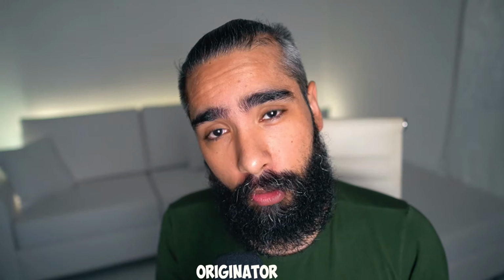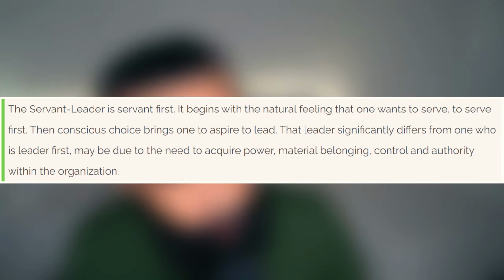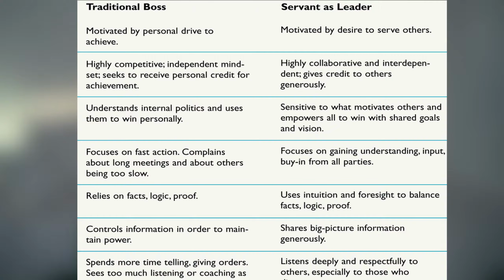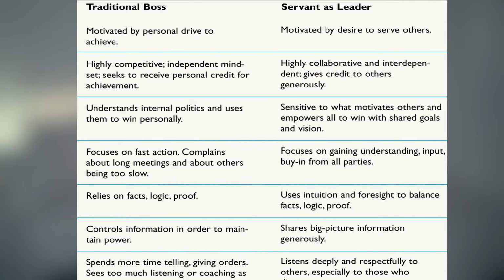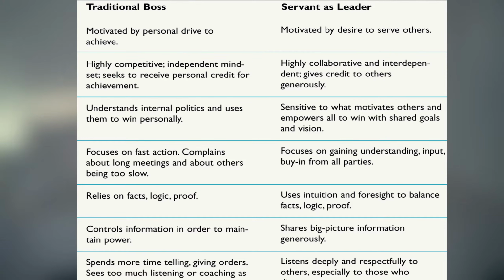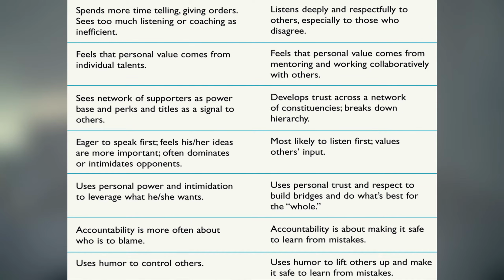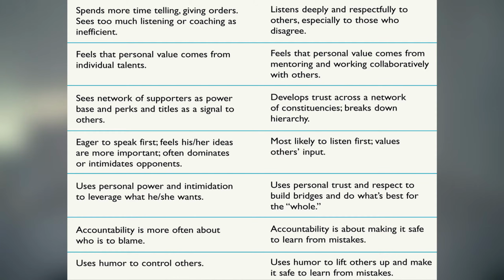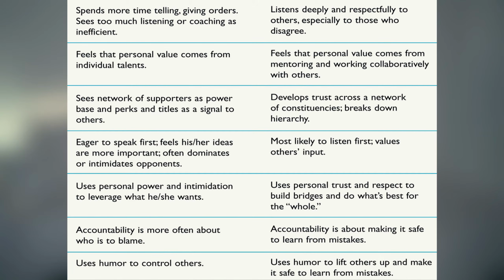Scrum Master as a Servant Leader (SIMPLE Step by Step Guide...)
Here's what we will cover:
- What is a scrum master?
- What is a servant leader? (servant leadership explained)
- Is a scrum master also a servant leader?
- Is servant leadership as a scrum master an anti-pattern?
- How to be a servant leader as a scrum master (Scrum master training)
- Is servant leadership mentioned in the scrum guide 2020?
- How does the scrum master help and support the product owner as a servant leader?
- How does the scrum master help and support the development team as a servant leader?
- How does the scrum master help and support the organization as a servant leader

This channel explores:
- Agile SAFe
- etc.